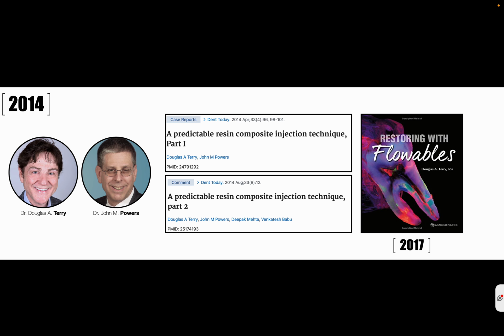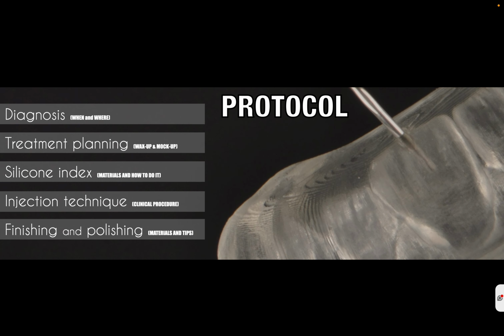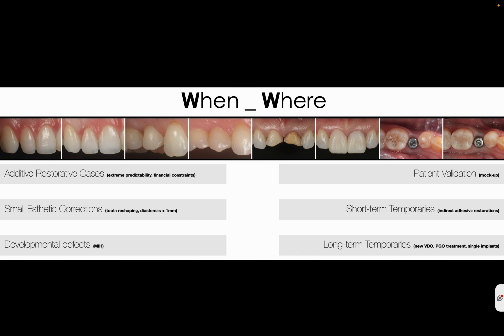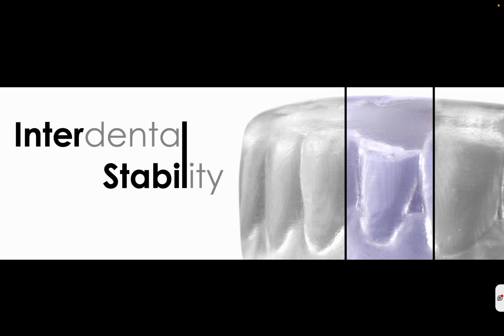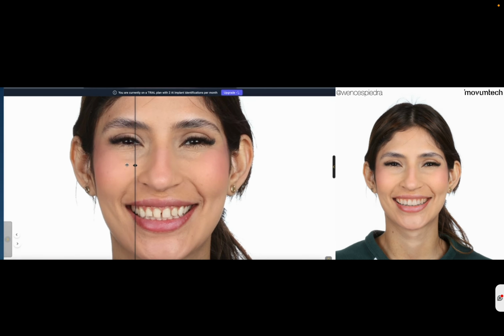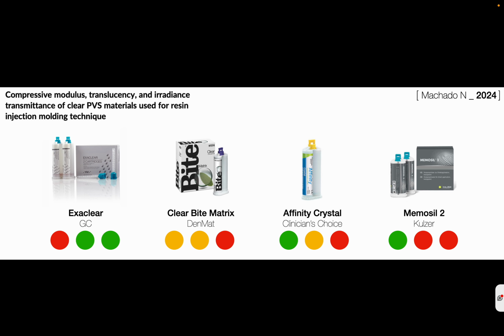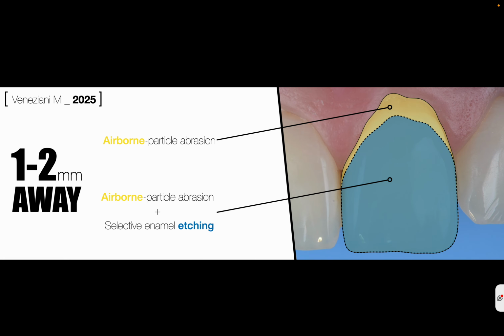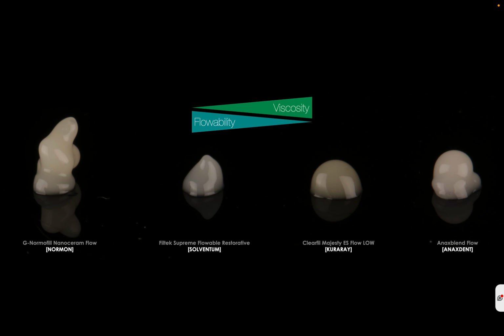Flowable injection technique Part I